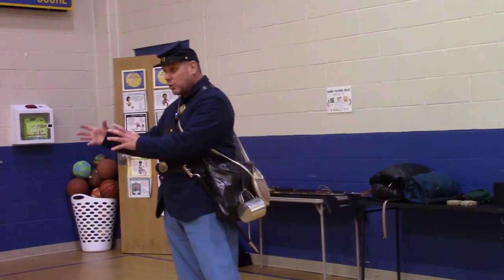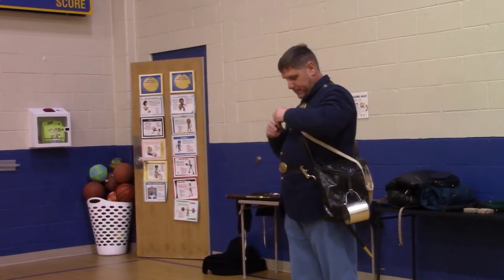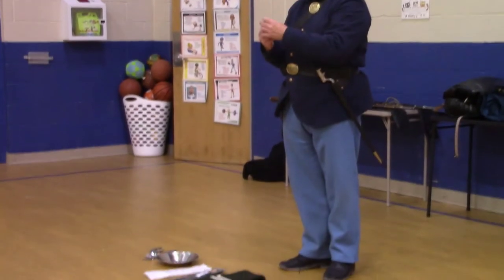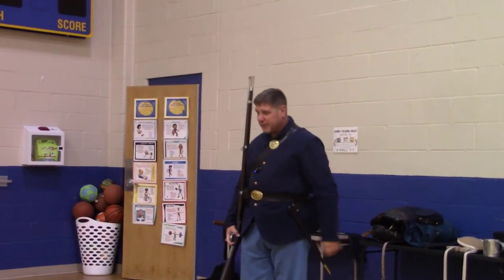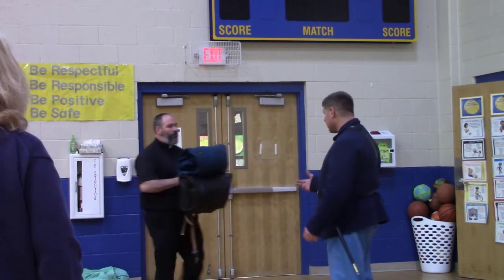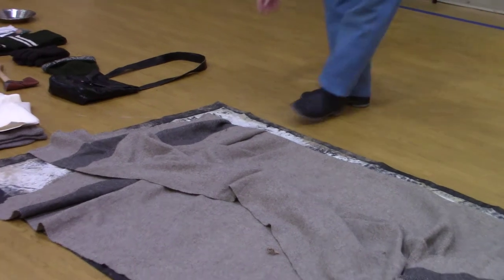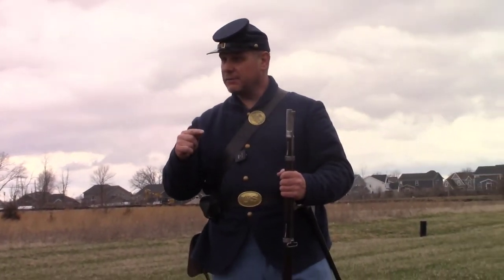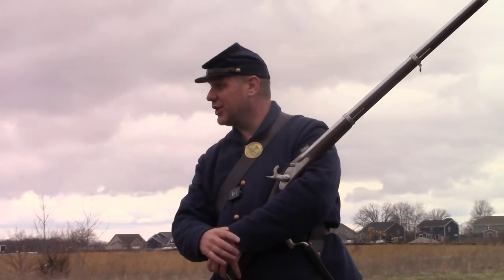Civil War Reenactment Demonstration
A civil war historian showed and explained all of the supplies carried by a civil war soldier in battle.  He demonstarted how to march and shoot a gun used in the civil war.  We hope you enjoy this wonderful presentation.

St. Michael Facebook @stmichaelsgrfld1952
St. Michael Instagram @stmcrusaders
St. Michael Twitter @STMCrusaders